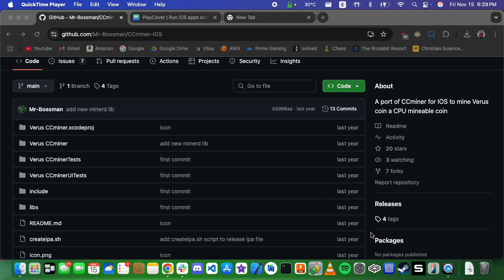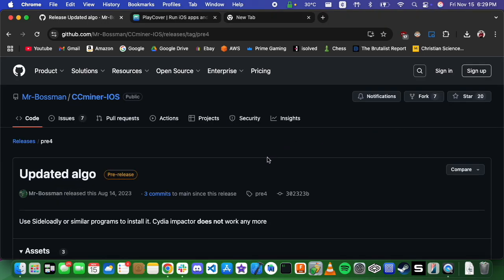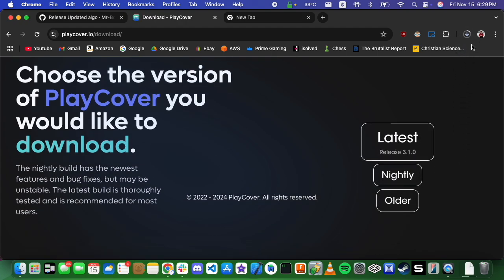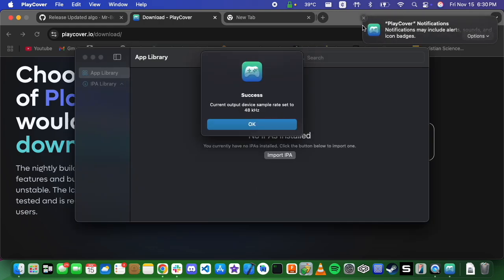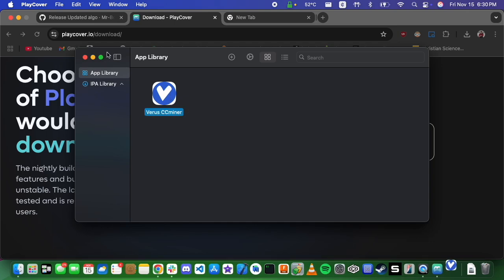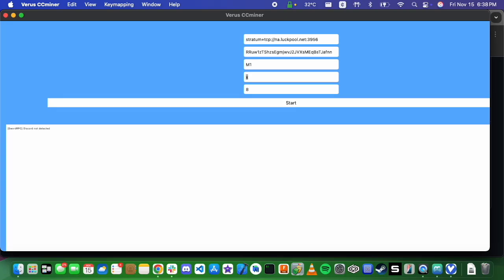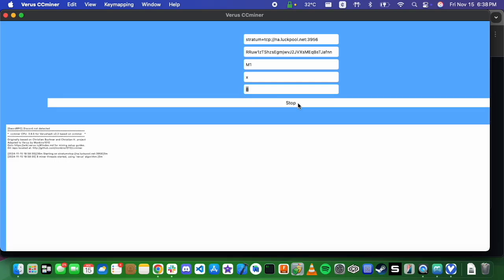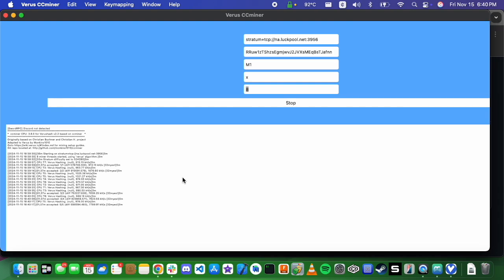Mining Verus with CCminer natively on Apple Silicon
This is in no way the best way of running CCminer ARM on the M series chips, but this is a super simple way of getting it to work, with very minor drawbacks.
In the video I stated that I'm getting 7.8MH/s, but after letting it run longer, I'm consistently get over 10MH/s on my M1.